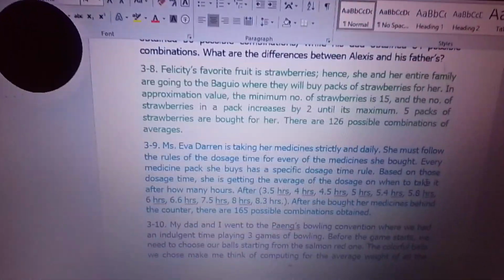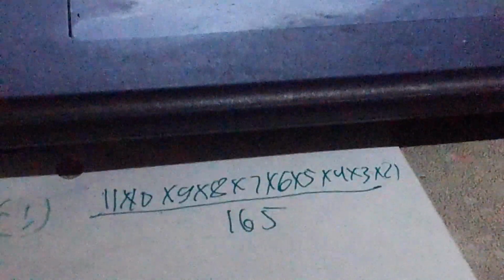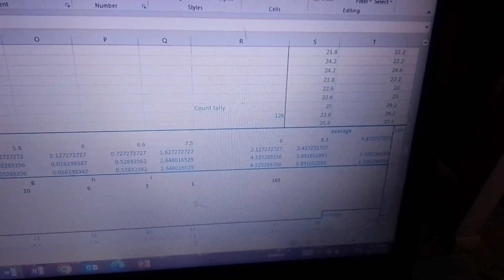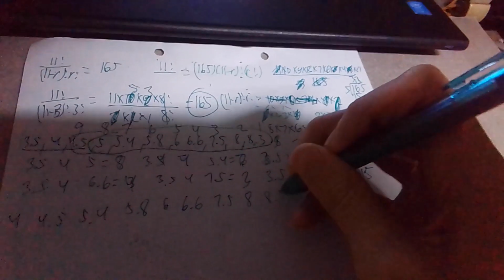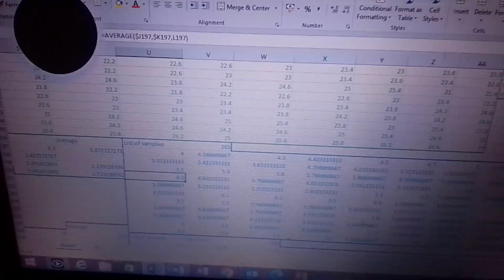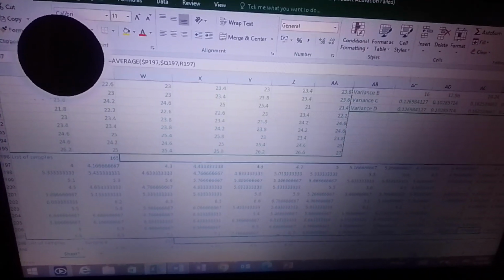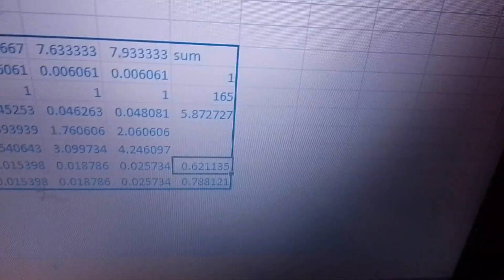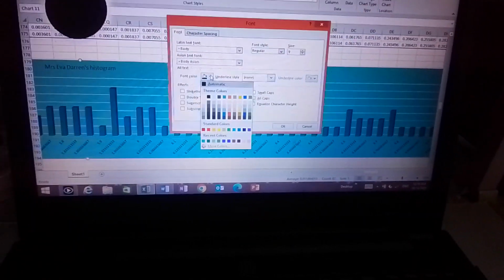Statistics and probability periodical exam Sample means (item 3-9) taking medicines